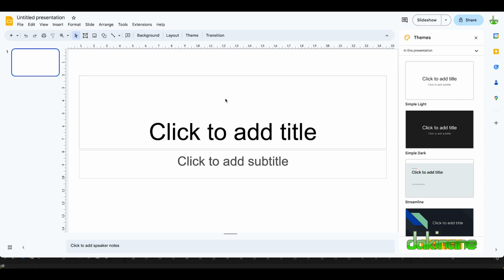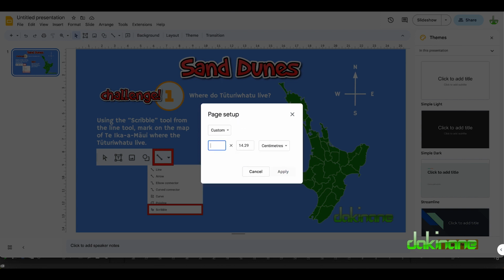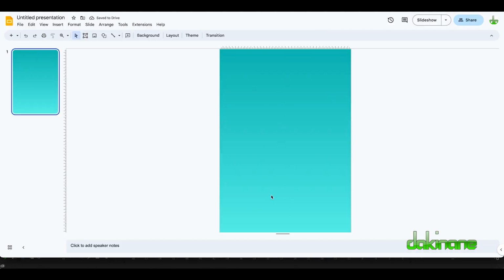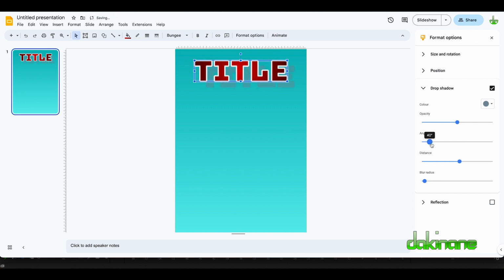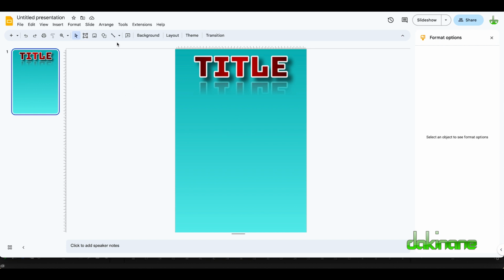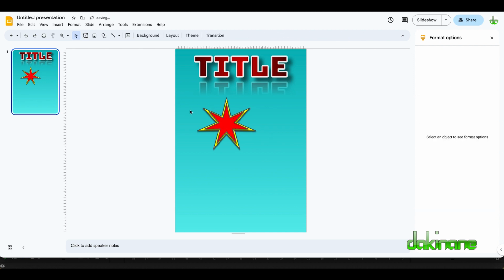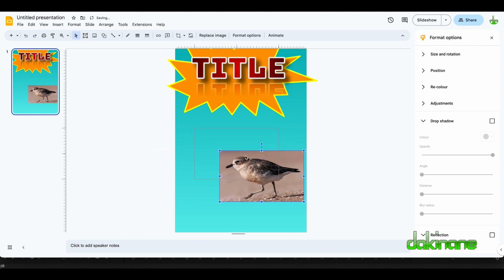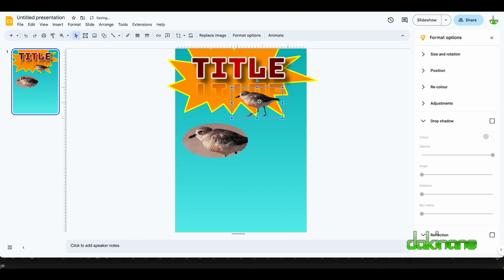Google Slides as a DTP tool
In this tutorial you will learn how to:
- Format a Google Slide to A4 portrait format
- How to create gradient backgrounds
- How use the Word Art tool
- How to use the format options panel to create drop shadows and reflections
- How to use the mask tool to crop an image